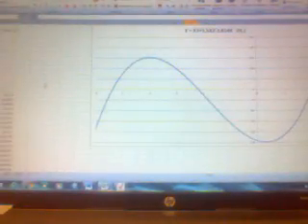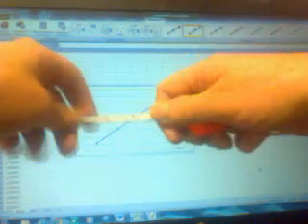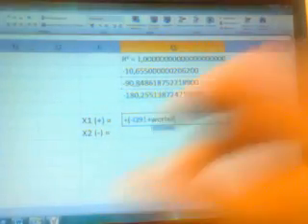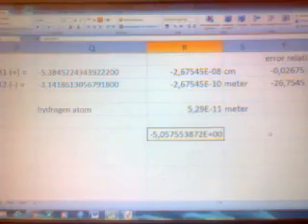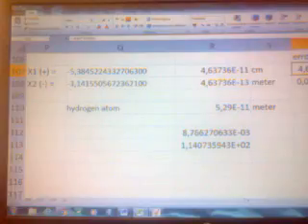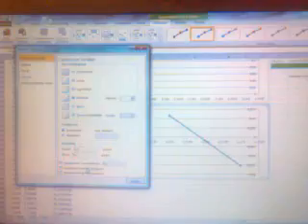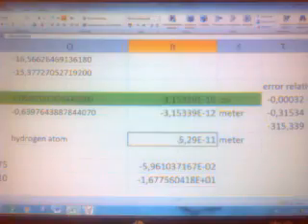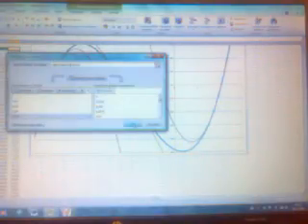DIY: Solving 4+order polynomials with parabola, 10^-15 accuracy, peer-reviewed method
In this video I show you how to determine the solution to a higher then 2 order polynomials (that is polynomials of orders 3,4 5, and higher). The accuracy that I achieved was on PPT parts per trillion (10^-12 level) that implies that the errors are LESS then the size of hydrogen atoms. Knowing this that means that you can find the zero points of the polynomials less then 1 to 5,29*10^-11 meters far less. To be more precice 114 times smaller then a hydrogen atom. provided of course that the curve crosses the x-line as much as there are the order is ( 4th order having 4 x-line crossings, 5th order having 5 x-line crossings 6th order having 6 x-line crossings etc)

I even took it further then in this movie is shown and I got down to the level of the size of a hydrogen nucleus accuracy which is in the order of 10^-14 meter.

Well for most practical purposes this is far beyond the practical accuracy. So for most practical purposes this is enough.

Now the limited accuracy may be due to the limitations of excel. maybe some other programs, in which decimal places are better calculated have a better resolution/accuracy.